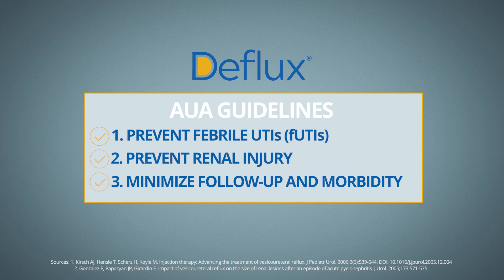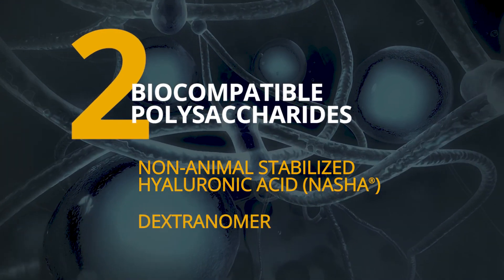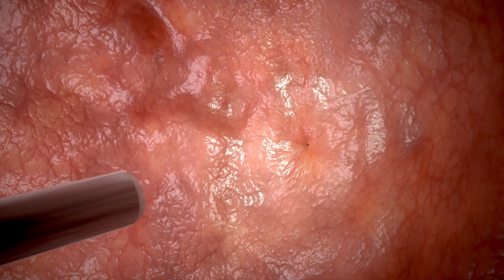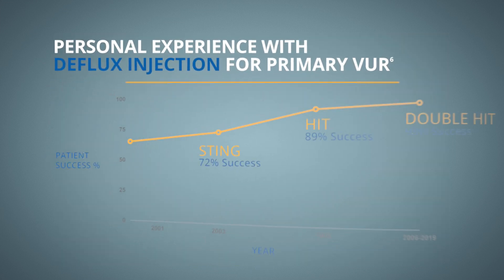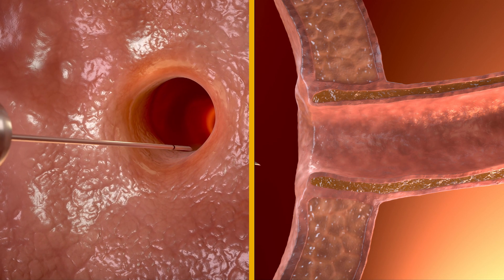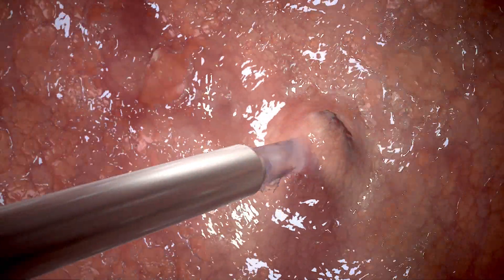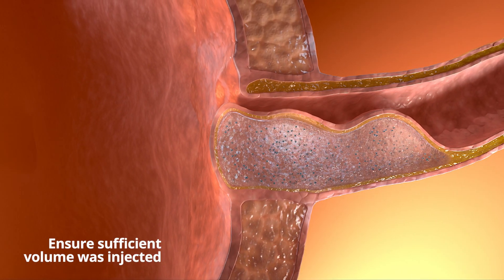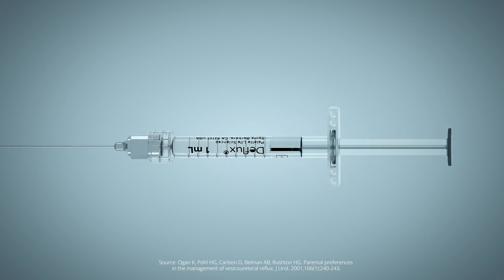Deflux for VUR - Method of Action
Made from safe, proven Non-Animal Stabilized Hyaluronic Acid (NASHA®) and Dextranomer (Dx), Deflux is specially formulated for use inside the body. Deflux has been used to effectively and efficiently treat VUR for more than 20 years.

 / defluxvur